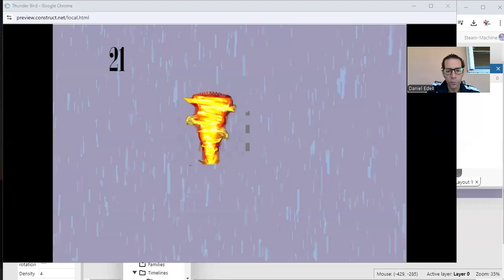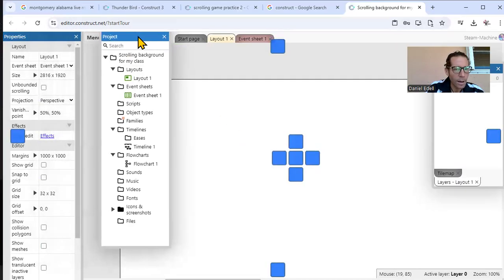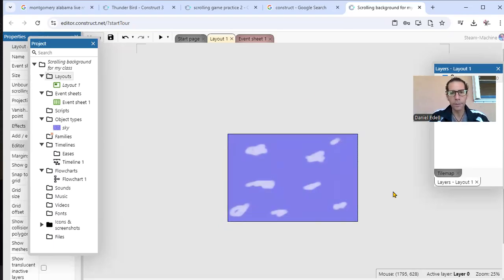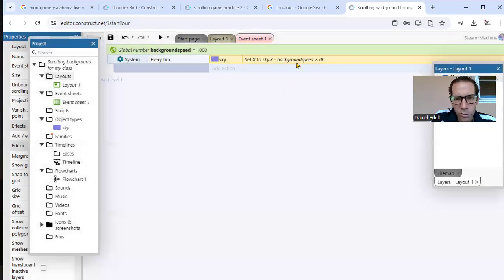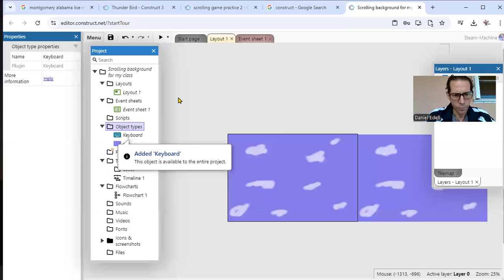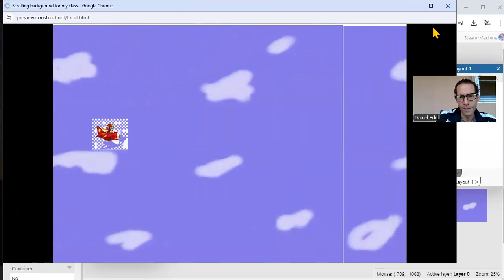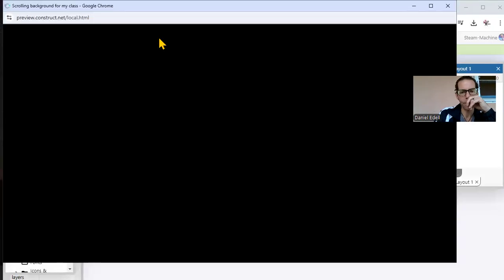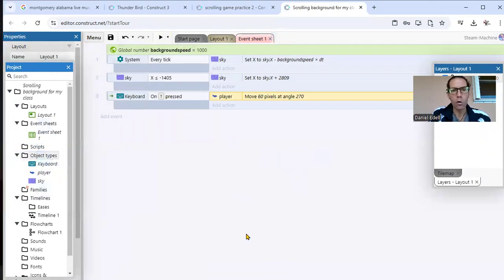scrolling background game tutorial construct